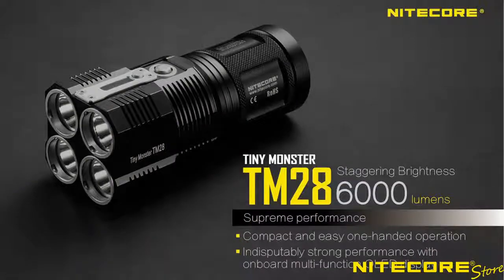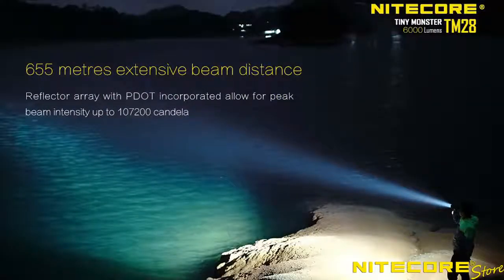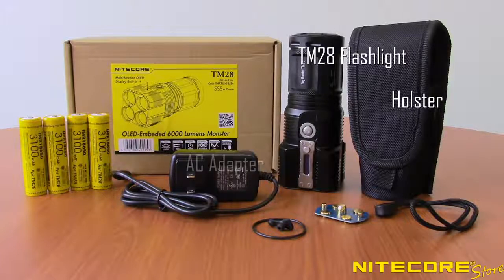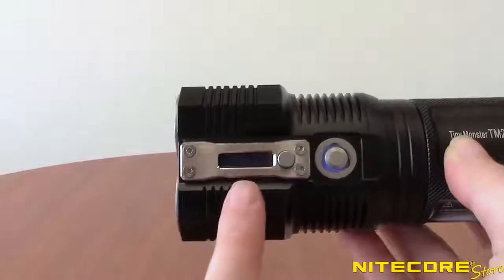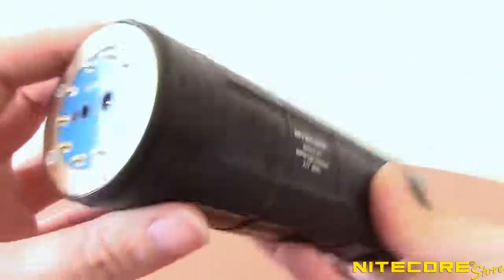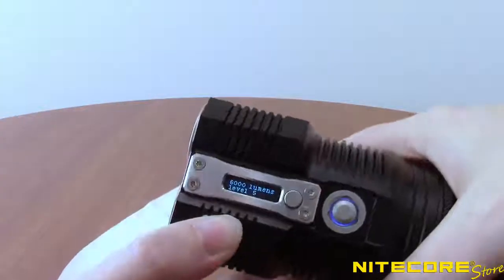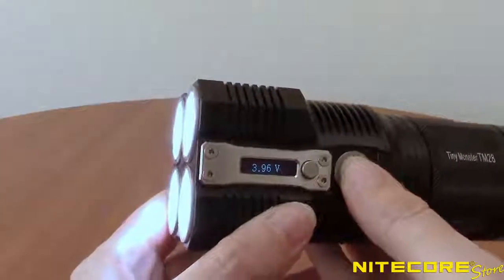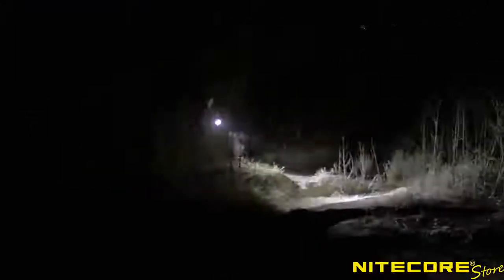Фонарь Nitecore TM28 Set, 4xCREE XHP35 HI, 6000 лм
Представленный компанией Nitecore самый мощный ручной фонарь из серии "монстров" -  ТМ28. Эту новинку по праву можно считать самой инновационной и уникальной, так как ни один фонарь таких размеров не обладает на столько высоким показателем светового потока. Можно считать, что это первый ручной фонарь мощность которого составляет 6000 люмен. Четыре инновационных американских светодиода CREE XHP35H благодаря которым в связке с безупречной работой электроники и достигается непревзойденная мощность. Рефлектор фонаря разработан по технологии PDOT (прецизионная цифровая оптическая технология). Что позволило позволило фонарю используя максимальный оптический эффект с легкостью освещать пространство на 655 метров.

Также одной из инноваций фонаря является наличие OLED дисплея, благодаря которому можно контролировать режим яркости и его яркость в люменах, посмотреть точное напряжение аккумуляторов (с точность до 0.1V). С помощью интегрированной "умной" цифровой плате, фонарь может рассчитать точное время работы, с учетом выбранного режима яркости, и позволит проводить постоянный мониторинг заряда аккумулятора. Во время зарядки Вы сможете точно знать, входящее напряжение при зарядке от сети, и контролировать статус заряда и знать температуру окружающей среды.

Запатентированная система управления с помощью двухступенчатой кнопки включения и переключения режимов. (Технология разработана по аналогии с работой кнопки спуска у фотоаппаратов). Это дает необычайную гибкость и мгновенный доступ ко всем режимам фонаря. Управление "монстром" осуществляется легким движением всего одного пальца.  Работает фонарь в 8 режимах - 5 режимов яркости и 3 специальных режима (Строб, SOS, Маяк). Питается от распространенного элемента питания типа 18650. Существует возможность установки расширенного аккумуляторного блока NBP68HD (разработан включительно для этой модели), что продлит время работы фонаря в два раза.

Корпус фонаря изготовлен из аэрокосмического алюминиевого сплава с анодированием военного класса HAIII, что надежно защитит фонарь от ударов и повреждений. Каждое окно светодиода ограничено нержавеющим стальным кольцом, что максимально исключает их повреждение в экстремальных условиях использования.